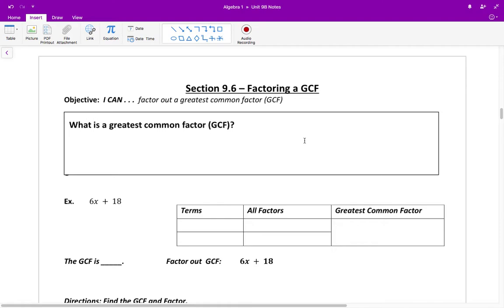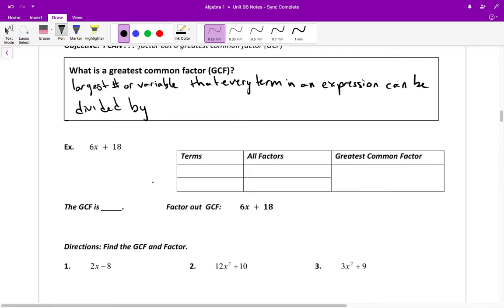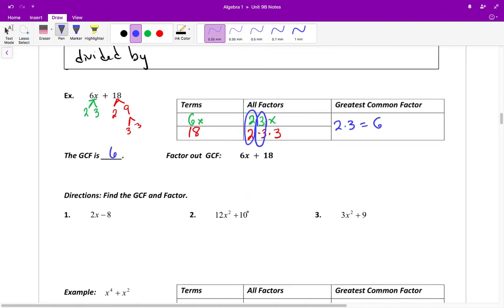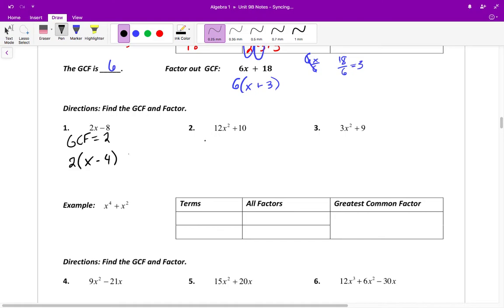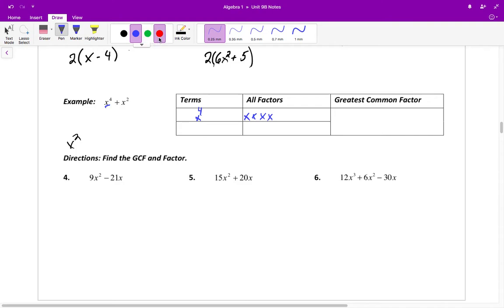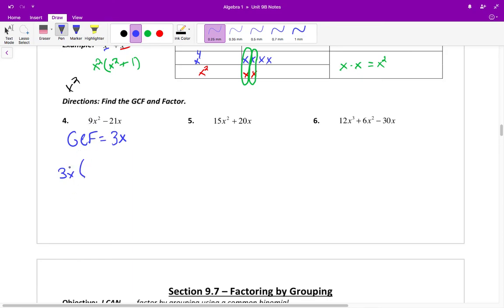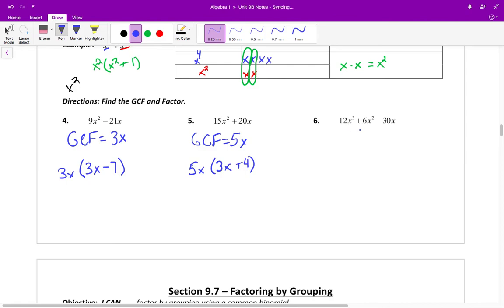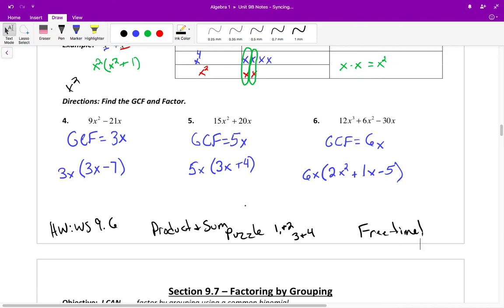Unit 9 Notes Thur 3:1:18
Notes over factoring the greatest common factor (GCF).